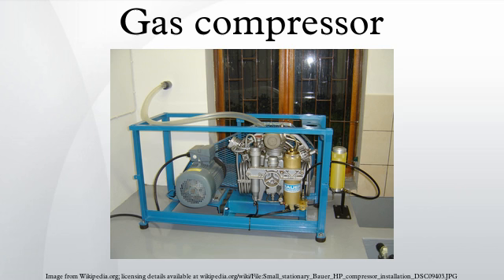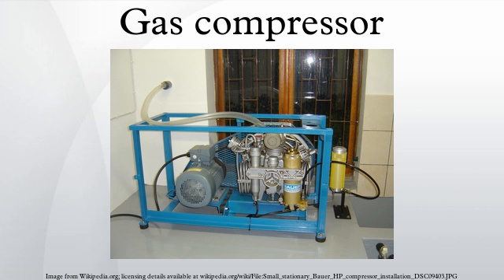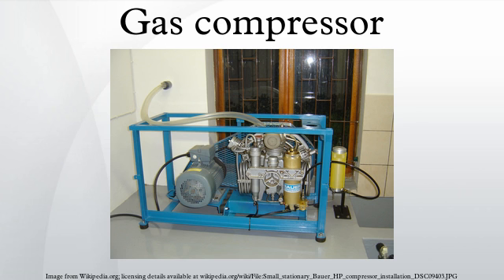Gas compressor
A gas compressor is a mechanical device that increases the pressure of a gas by reducing its volume. An air compressor is a specific type of gas compressor.
Compressors are similar to pumps: both increase the pressure on a fluid and both can transport the fluid through a pipe. As gases are compressible, the compressor also reduces the volume of a gas. Liquids are relatively incompressible; while some can be compressed, the main action of a pump is to pressurize and transport liquids.